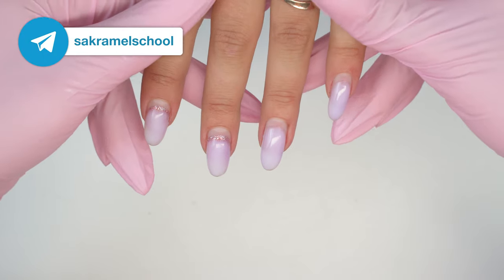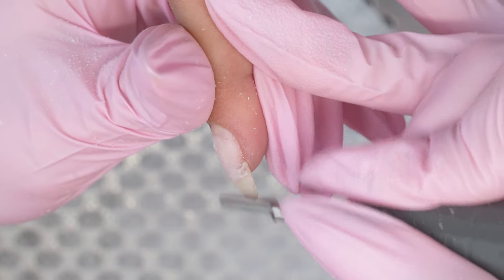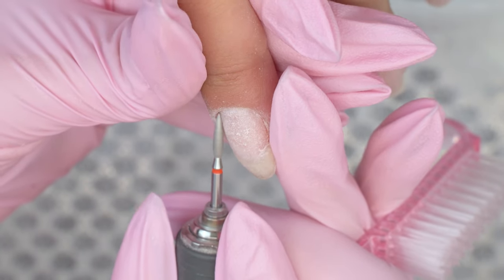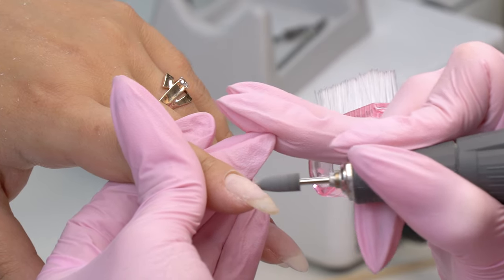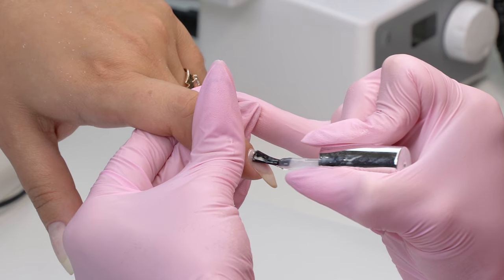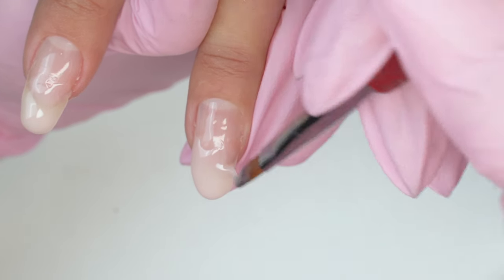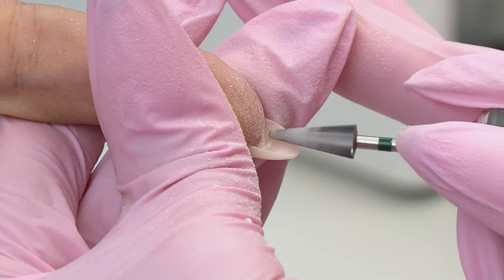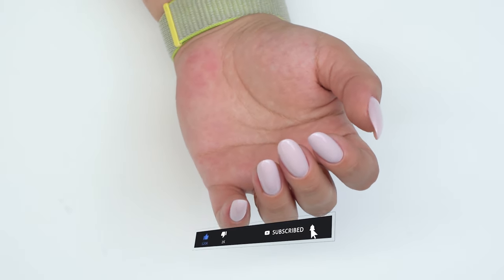Why Do Nails Crack? | Fixing Curved Nails | Pastel Almond Nails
Hello friends! Welcome back to the Nails Sakramel channel. Why do nails crack in the ingrowth points? How can we avoid that? In today's video, I'll do gel nail strengthening, fix curved tips, and talk about nail architecture. Why do so many nail techs prefer using gel? How to strengthen down-growing nails with gel? More about nail alignment, manicure mistakes, nail repair, and other issues in today's video. I hope you enjoy it!